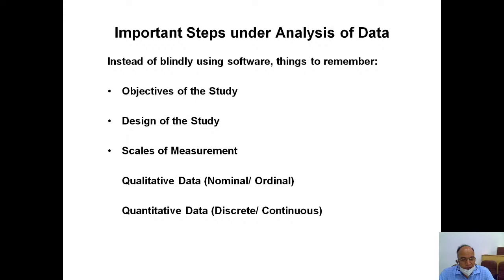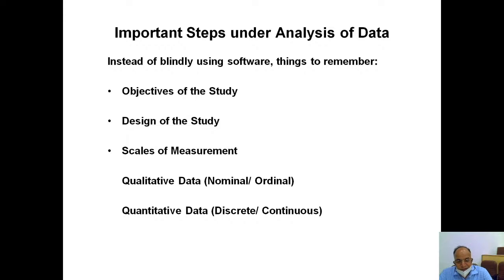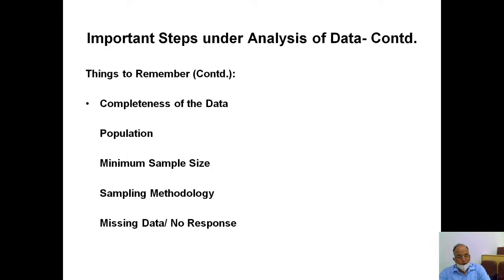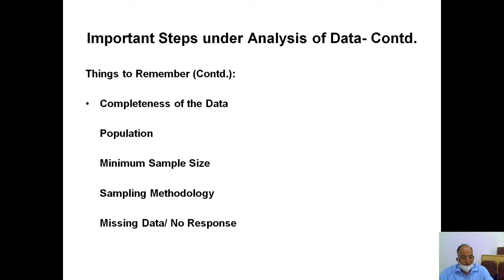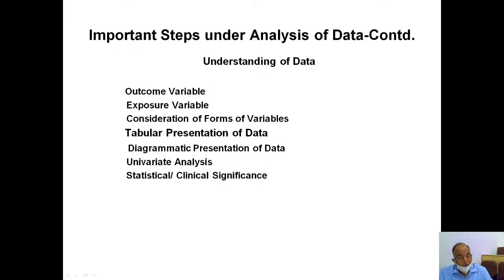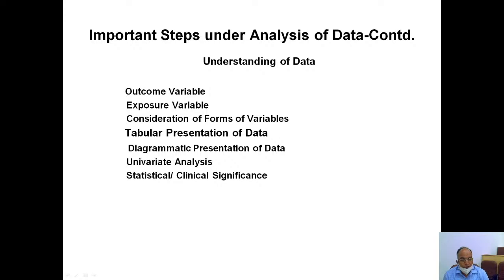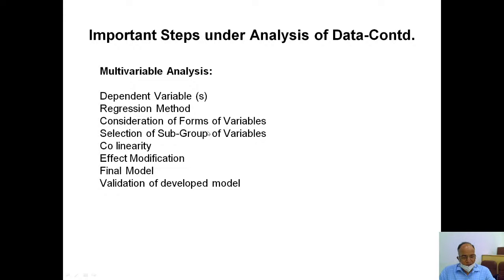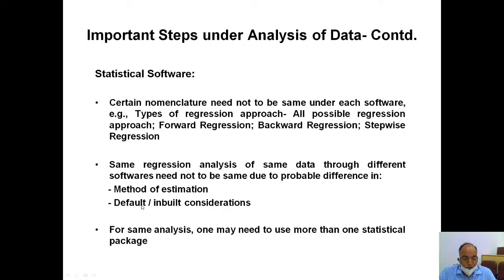AIIMS LT3 Live Stream